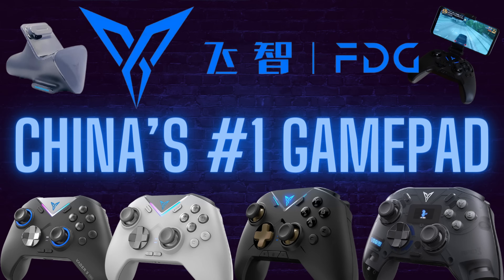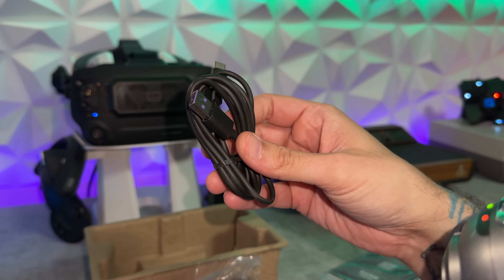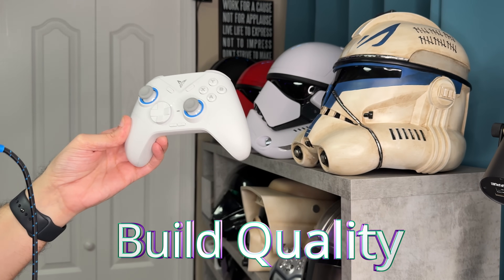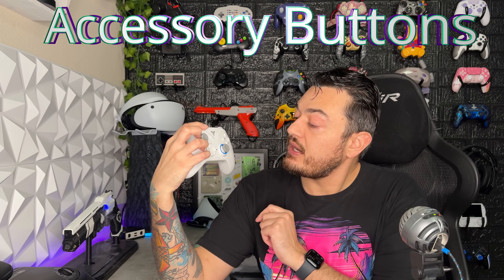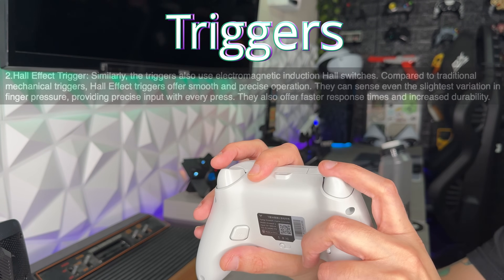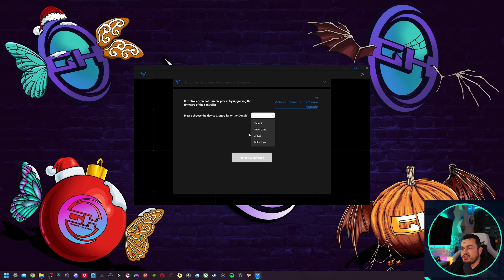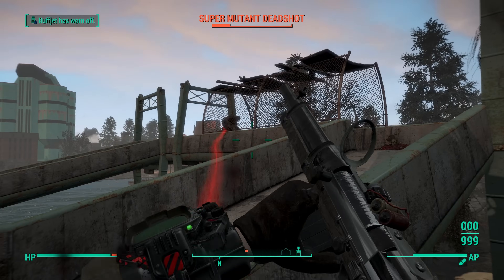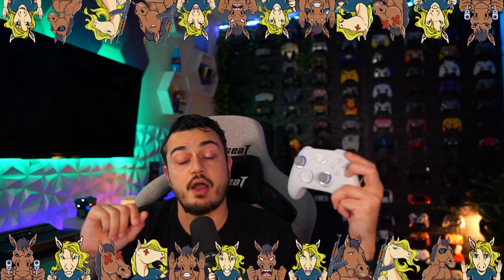FlyDigi Dire Wolf 2 Controller Review-This or Vader 3 Pro?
The latest release from China's #1 gamepad supplier is a $50 pro controller that shares some features of the $80 Vader 3 Pro, my pick for overall controller of the year 23'. We test this pad in a variety of categories to see if the manufacturer's claims are correct, and have some fun along the way.

Dire Wolf 2 Amazon Listing (Where I recommend buying)

Vader 3 Pro Amazon Listing (Where I recommend buying)

0:00 Intro
1:46 Disclaimer
2:00 Unboxing and Included Accessories
5:29 Cosmetics
6:03 Comfort
6:22 Build Quality
7:23 Warranty
7:36 Dpad
8:23 Face buttons
9:24 Accessory Buttons
10:17 Thumb-sticks
12:28 Bumpers
12:46 Triggers
12:53 Rear Buttons
14:38 Software Program
16:40 Battery
17:37 Input Delay
18:14 Overclock
18:36 Pros
20:15 Verdict
21:19 Con (sorta)
22:36 Outro

My Gear
Monitors🖥️:

40” Sony TV

Razer Viper Ultimate: